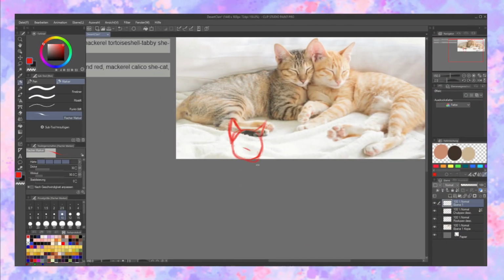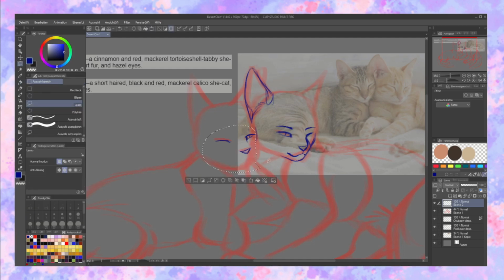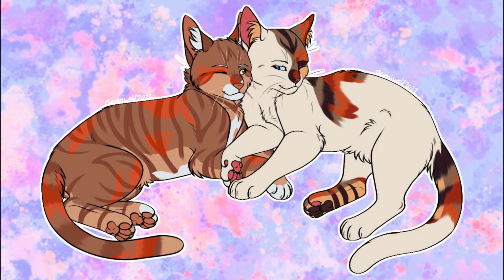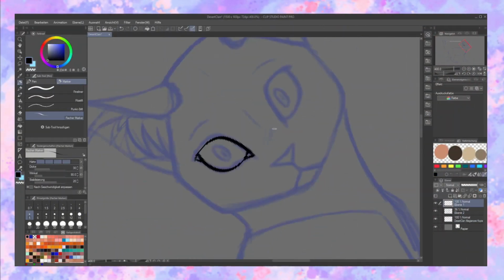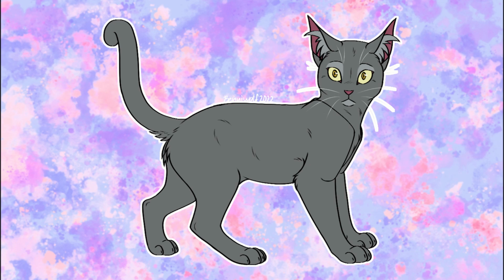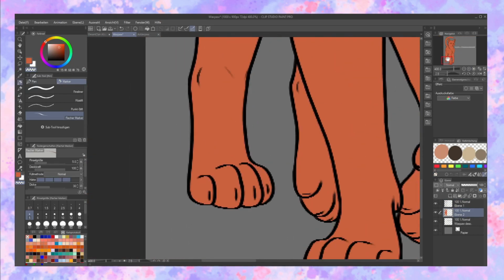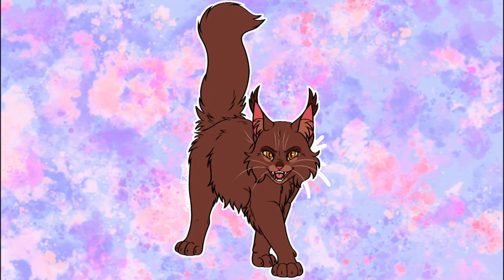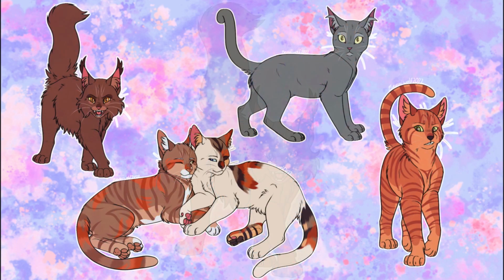Warrior Cats Clan Generator Challenge: DesertClan || Part 3 w/ Voiceover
Apprentices!

A brief Q&A section:

Q: What programs do you use?
A: I draw with ClipStudio Paint, record videos with OBS Studio and edit my videos with HitFilm (formerly having used Windows Movie Maker).

Q: Do you use a drawing tablet and if yes, which?
A: I use a Huion Screentablet, though the exact one I use I can't recall.

Q: What is the music in the Background?
A: It is the Wobbledogs OST.
The following tracks were used:
- Dingo Bingo
- Pupa Chow
- Dogabyte
- Pen Pals
- Chrysalis (Menu Theme A)
- Mutation Jingle (Bonus)

Chapters:

00:00 Introduction
01:17 The first and second Apprentices
05:58 The third Apprentice
07:35 The fourth Apprentice
10:33 The fifth Apprentice
12:52 Outro